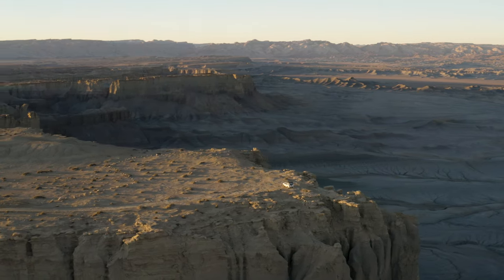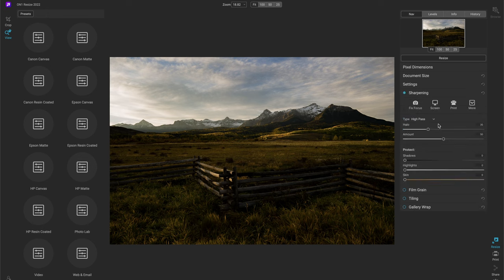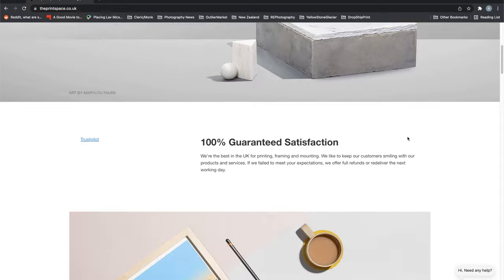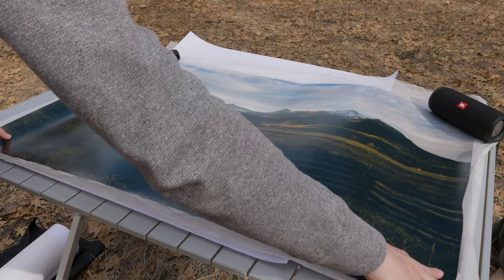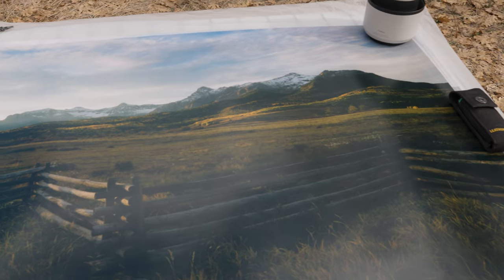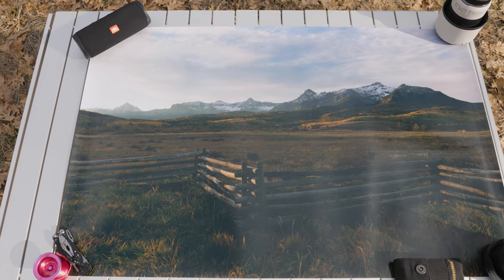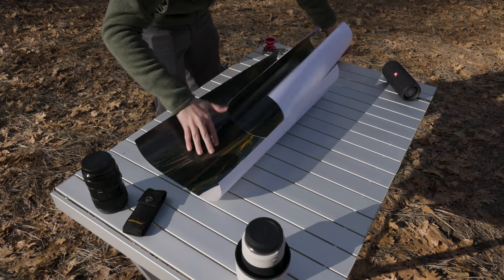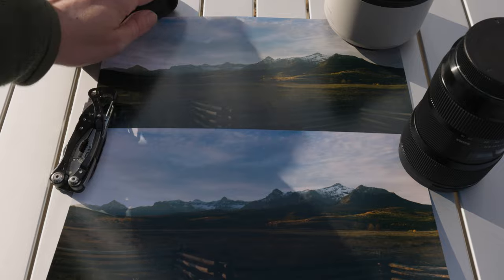iPhone 13 Pro VS $5,000 Pro Camera | Printing HUGE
I've wanted to do this for awhile and finally got the chance! Comparing large prints from my Canon R5 to the iPhone 13 Pro just like I did in my video comparing the two. I think the results will surprise you, they certainly surprised me.

Old Photography Camera

Camping 𝐆𝐞𝐚𝐫
Big Table
Small Table